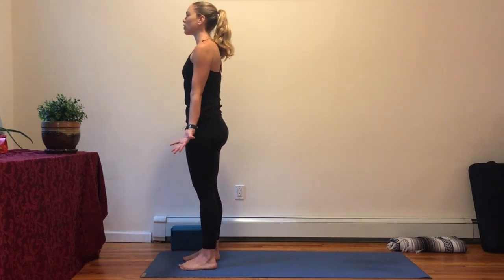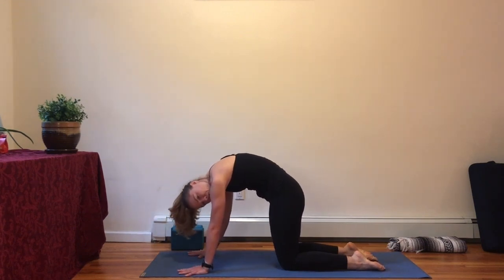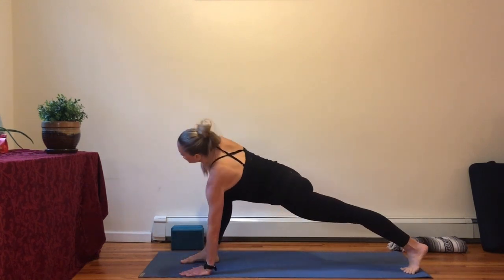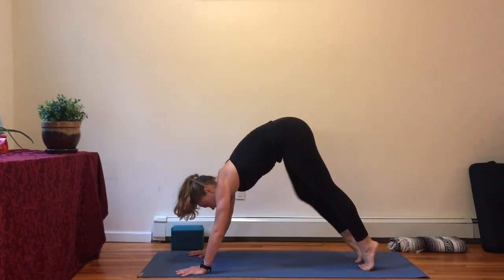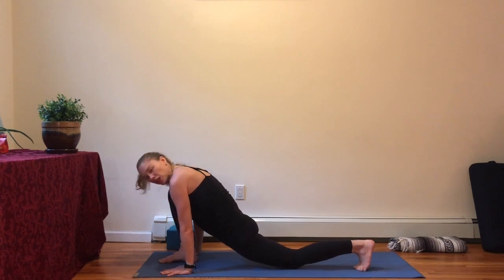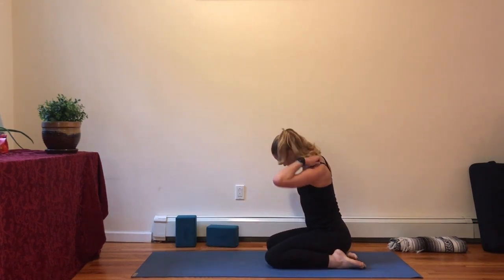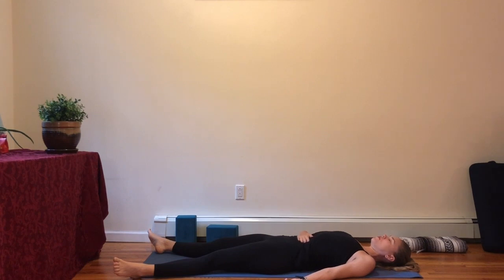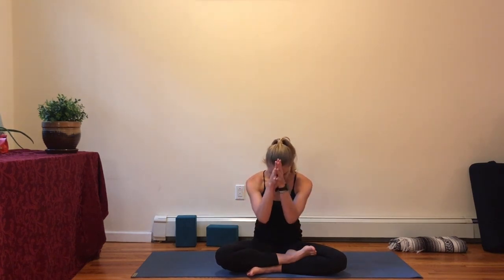25-Min Vinyasa / all-levels hip opening / URBAN OM YOGA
hi yogis! I hope you enjoy this 30-minute vinyasa flow. Namaste. XoJenny

Any amount is so appreciated and will help to sustain and grow this channel. Thank you and namaste! :)

Free Yoga Nidra practice when you sign up for my monthly newsletter

Photo credit: Kristin Wolford